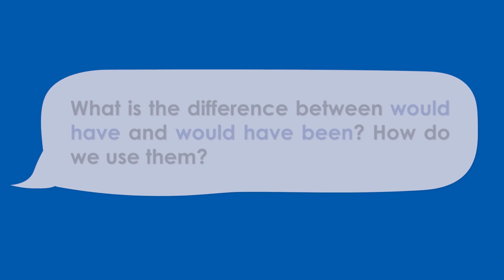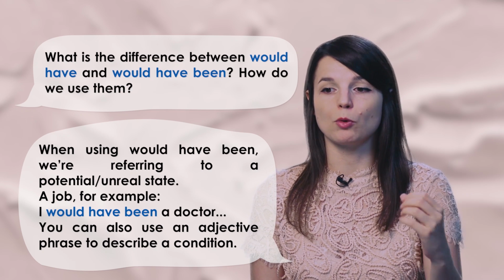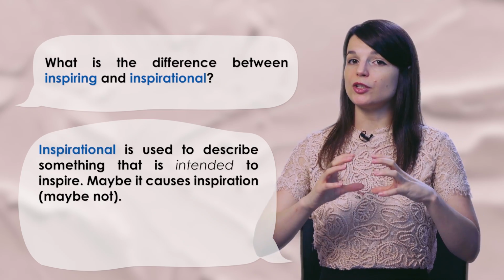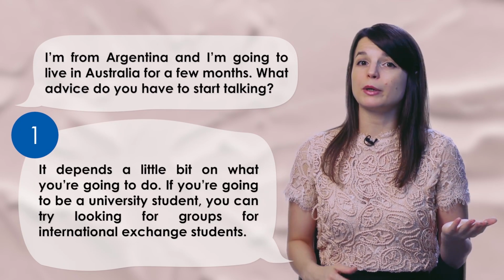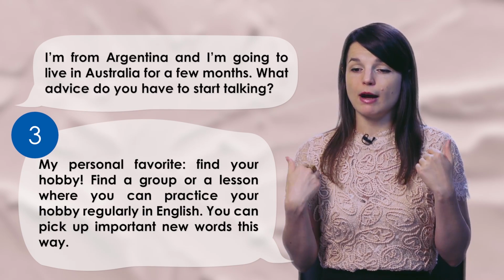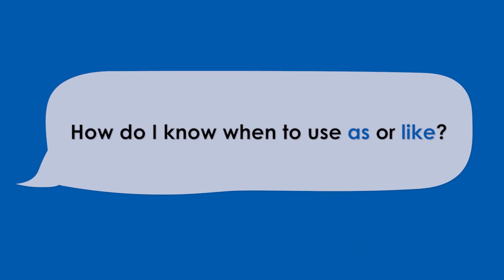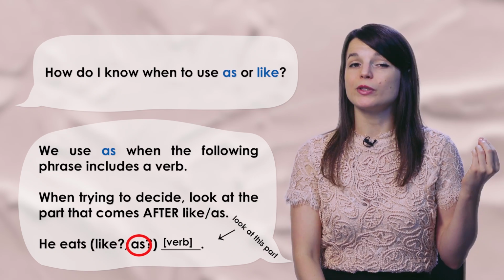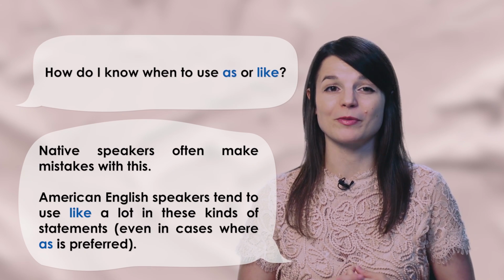Best Advice to Start Talking English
← Get Your Free English PDF lessons
← Ask Alisha your question now! ↓Check how below↓

- What is the difference between (perhaps) and (may be)?
- What is the difference between "would have" and "would have been" and we can use this in sentences?
- What's the difference between inspiring and inspirational?
- What kind off advice do you give me to start talking?
- How to know when to use "as" or "like"?